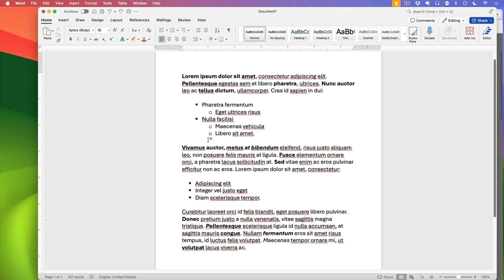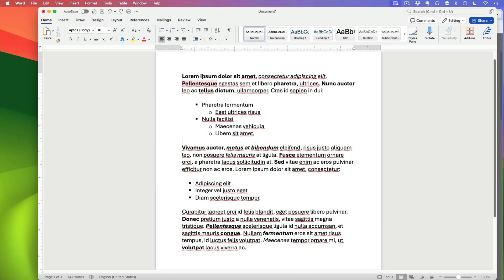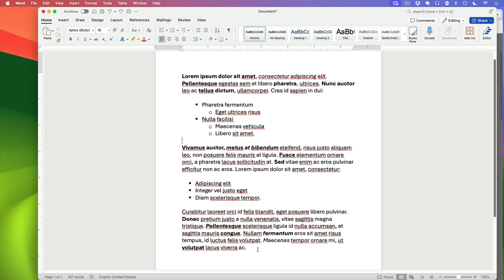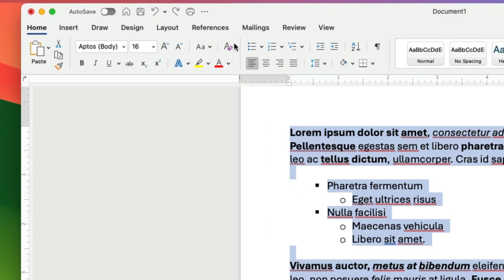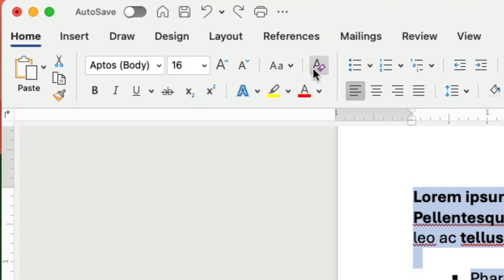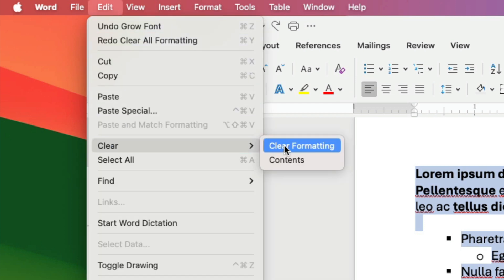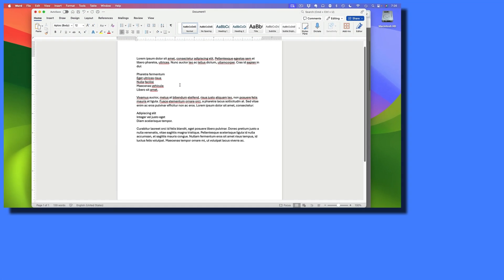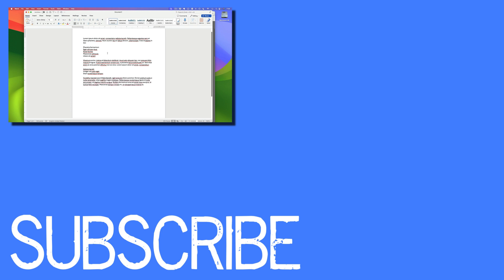How to Clear Formatting in Microsoft Word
In today’s video, I'm going to show you how to clear formatting in Microsoft Word. Whether you're on a Mac or Windows, these steps will help you clean up your documents quickly and easily!

Join me as I walk you through the simple process of clearing formatting in Microsoft Word. You'll learn how to remove unwanted styles, fonts, and other formatting elements that might be causing your document to look messy. This is a must-know skill for anyone who works with documents regularly.

By the end of this video, you'll be able to tidy up your documents like a pro using Microsoft Word. Let’s dive in!